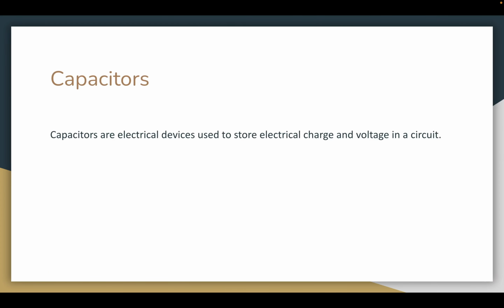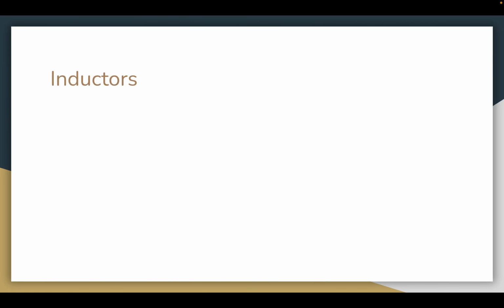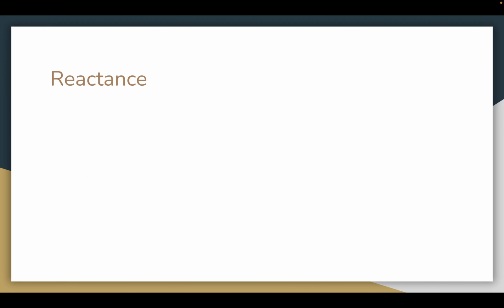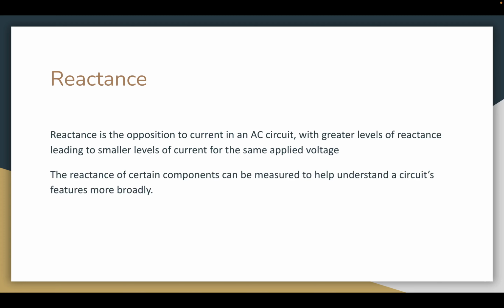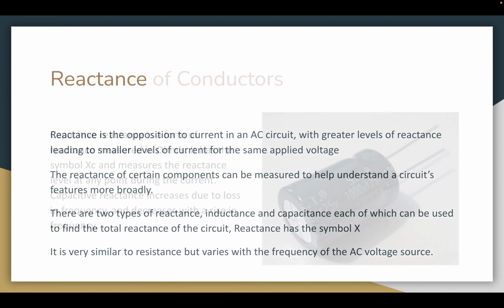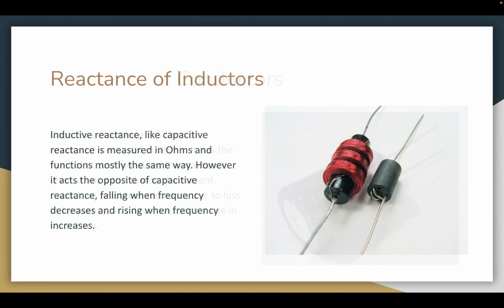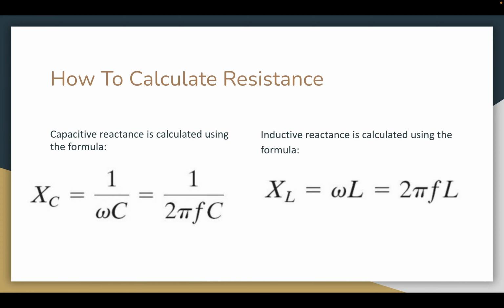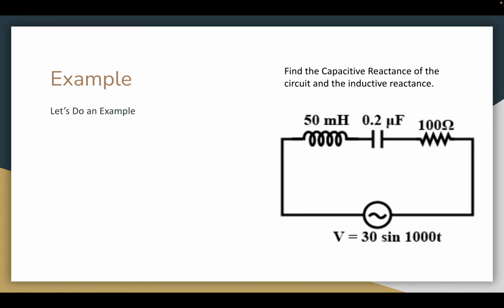Reactance of Capacitance and Inductance